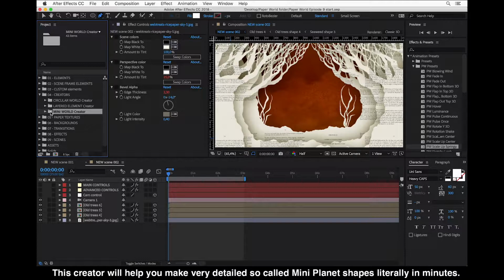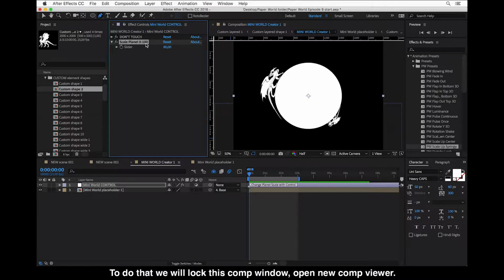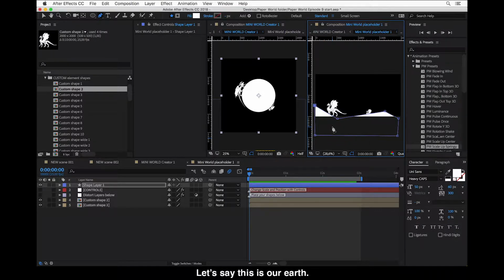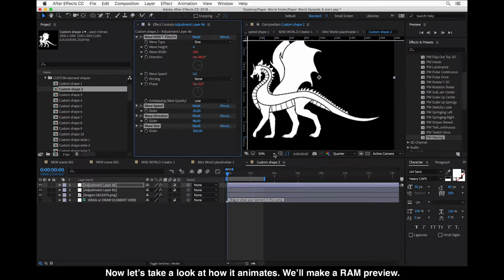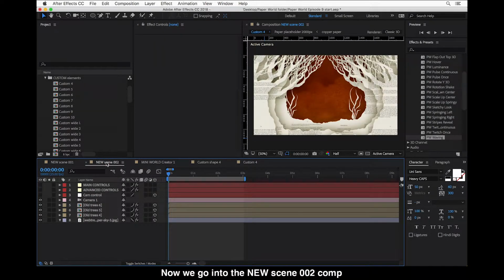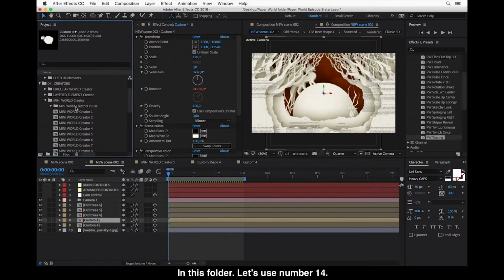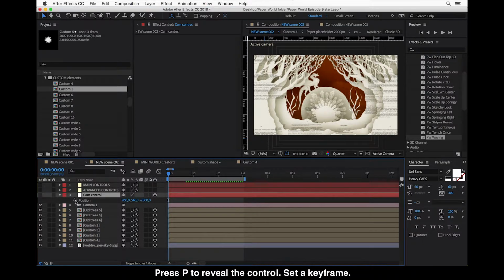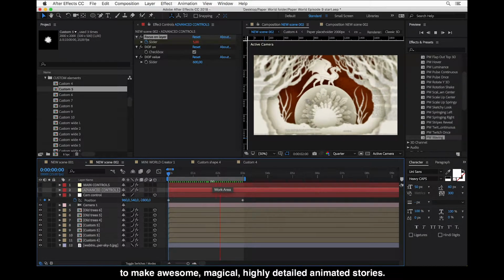09 Mini World Creator - How To Use Paper World AE Template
Tutorial 09 - How to use the Mini World Creator in PAPER WORLD.

Paper World - the 1st animated paper cut video creator tool in After Effects.

Use with any element or vector.
Save your time and make outstanding videos easily!